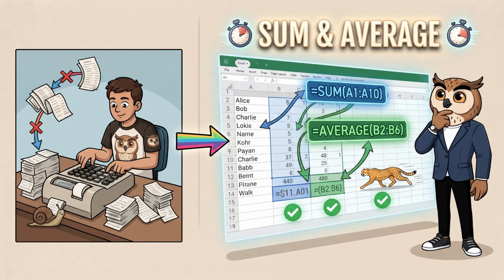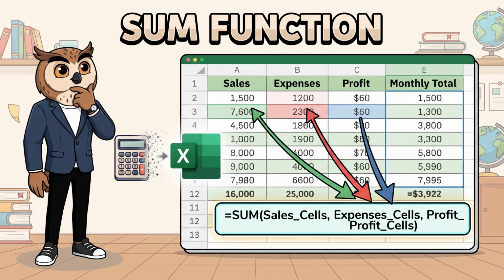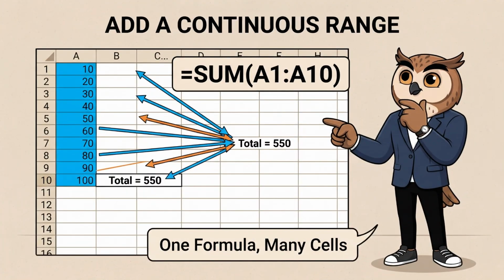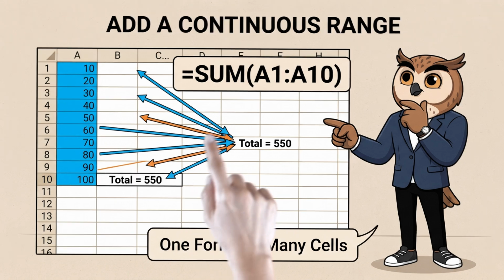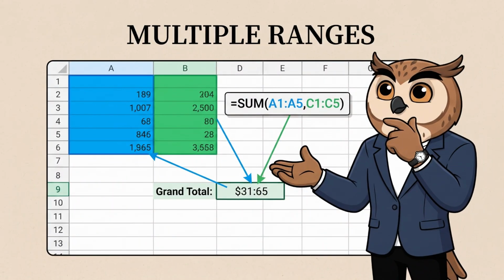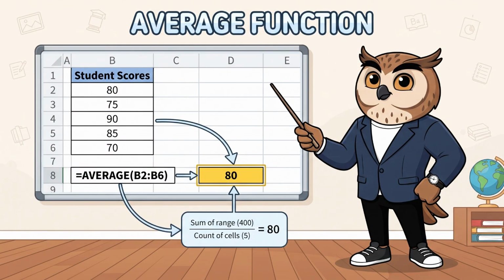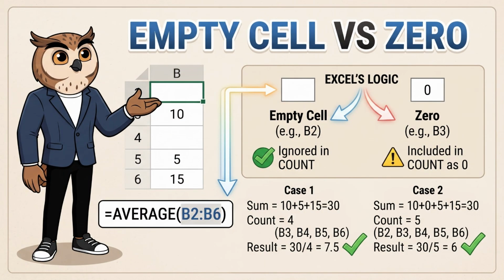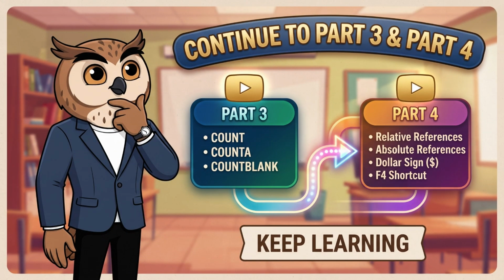Excel for Beginners | Lesson 3 Part 2: SUM & AVERAGE Functions ⚡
⚡ **Master Excel's Most Essential Functions — SUM & AVERAGE!**
In this lesson, you'll learn how to calculate totals and averages quickly, accurately, and efficiently—explained simply from scratch! 🚀

📚 What You'll Learn in This Lesson:
✅ How to use the **SUM Function** like a pro
✅ Add **continuous ranges, separate cells & multiple ranges**
✅ The **Alt + =** shortcut for instant totals
✅ How the **AVERAGE Function** works
✅ The difference between **empty cells vs zero** when calculating averages

⏱️ Timestamps:
00:00 Introduction
00:18 Why Formulas Matter
00:42 SUM Function
01:10 Add a Continuous Range
01:35 Add Separate Cells
02:01 Add Multiple Ranges
02:28 SUM Shortcut (Alt + =)
02:55 AVERAGE Function
07:35 Empty Cells vs Zero
03:21 Lesson Recap

🔔 Don't Forget:
👍 **Like** this video if it helped you!
💬 **Comment with** your questions—I reply to everyone!
📤 **Share** with anyone learning Excel!

📊 **Welcome to Owl Academy Pro – Learn Data Analytics the Smart Way!**

**Owl Academy Pro** is dedicated to helping you master **data analytics** through practical, real-world tutorials and hands-on projects.

On this channel, you'll learn:

✔ Microsoft Excel
✔ Power BI
✔ SQL
✔ Power Query
✔ DAX
✔ Data Cleaning & Transformation
✔ Interactive Dashboards
✔ Data Visualization
✔ Business Intelligence

Whether you're a beginner or an aspiring data analyst, our mission is to help you build job-ready skills and transform **raw data into clear insights**.

Thank you for being part of the **Owl Academy Pro** community. Keep learning, keep growing, and turn **raw data into clear insights**.

**Data Analyst | Power BI, SQL & Excel | Raw Data to Clear Insights**